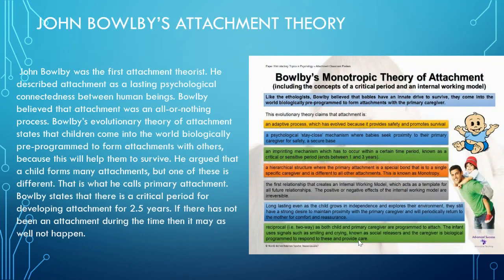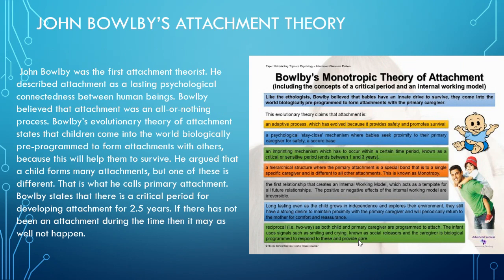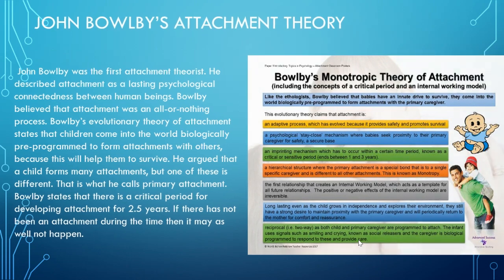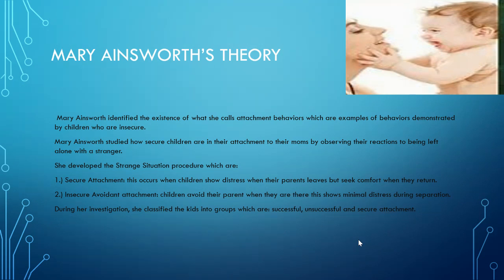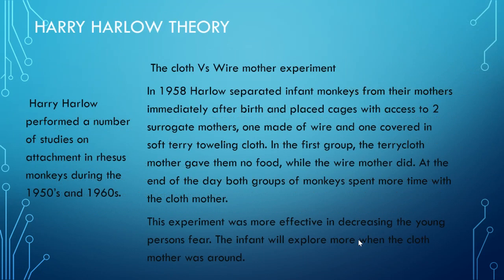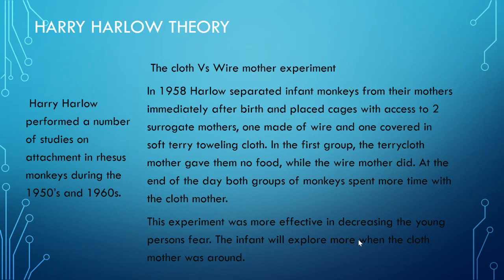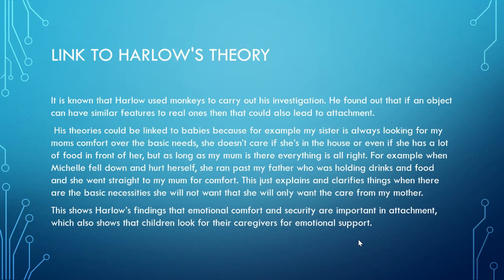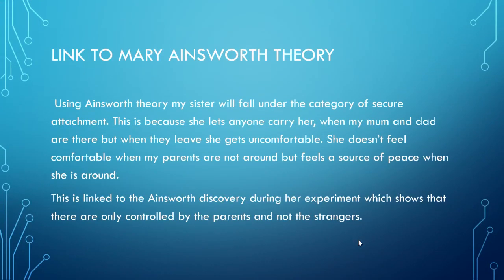The Stories Anecdotal Report on the Incidence of Forced Marriage in Western Canada